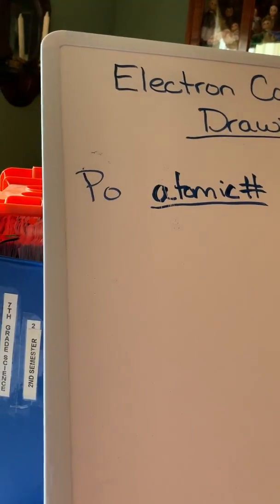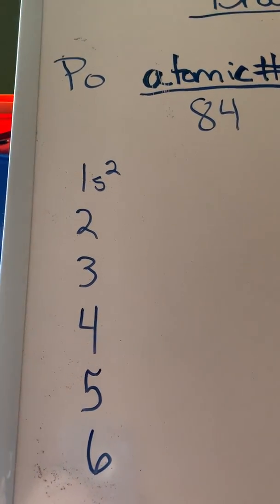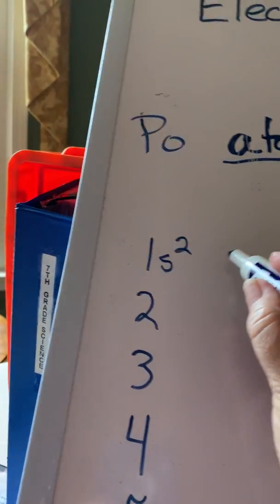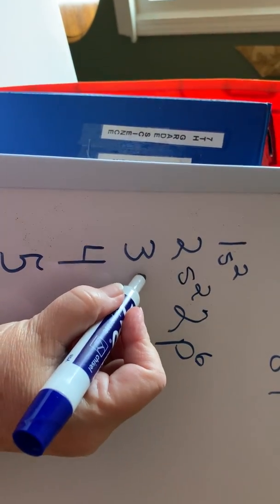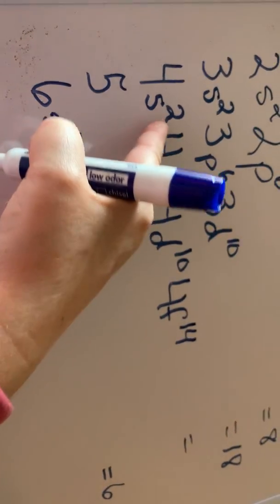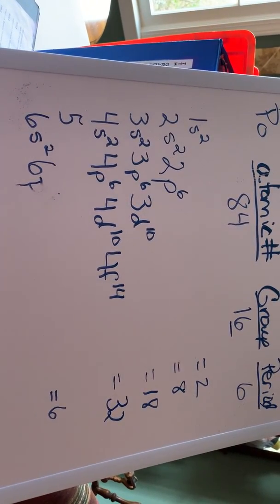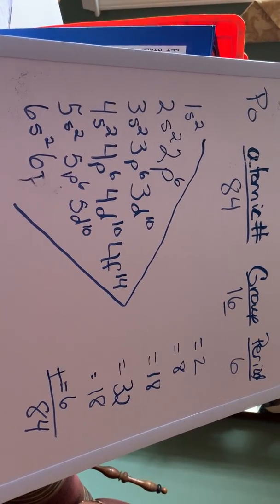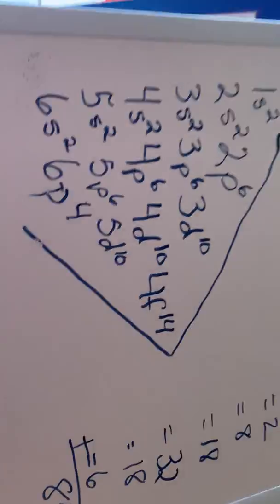Electron configuration drawing